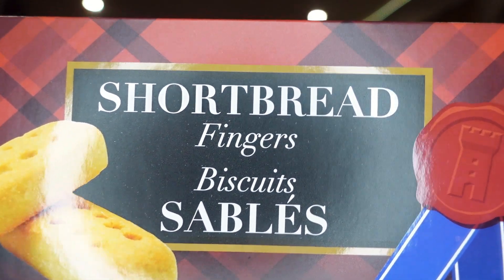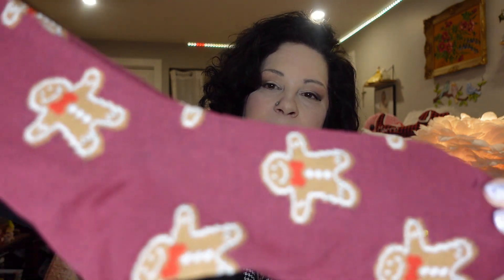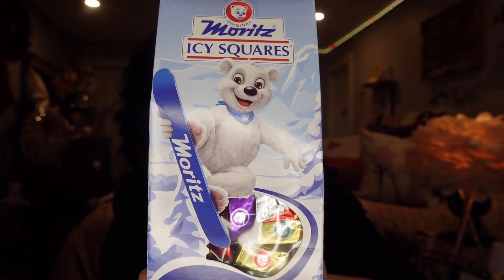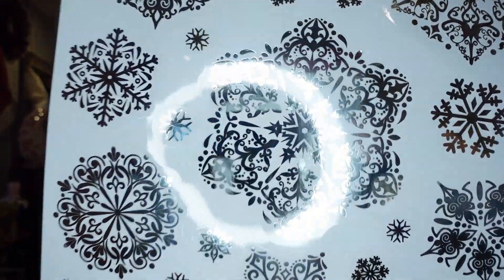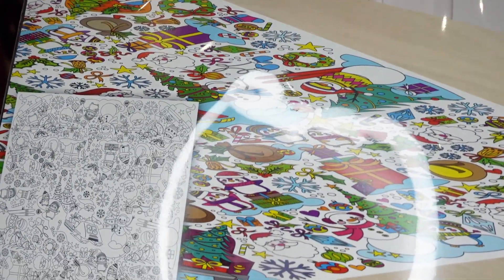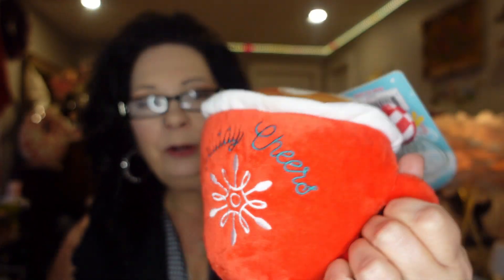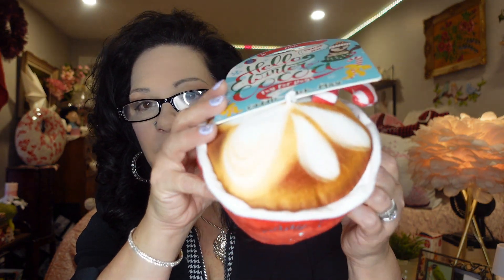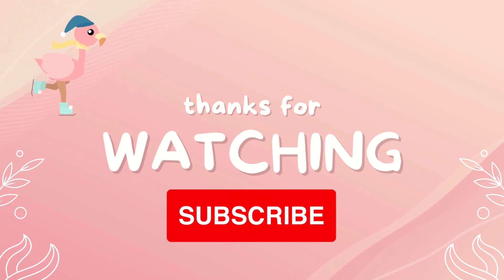*AWESOME FINDS* $5 & UNDER | GIFT IDEAS | BEAUTY | HOME | SEASONAL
Temu:
【Exclusive deal for new users】:
🔍Or search my code【dkj8494】on Temu App to claim

In this new video I will be showing you some awesome Dollarama finds from the home, beauty, and seasonal aisles. Also a lot of these items are great gift ideas and all for $5.00 and under.